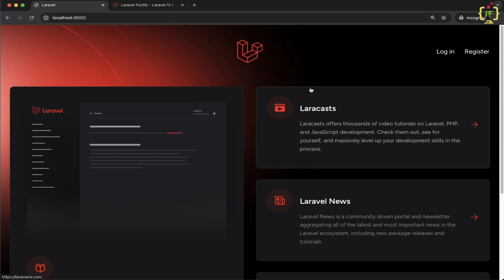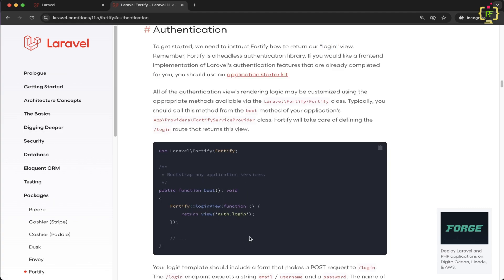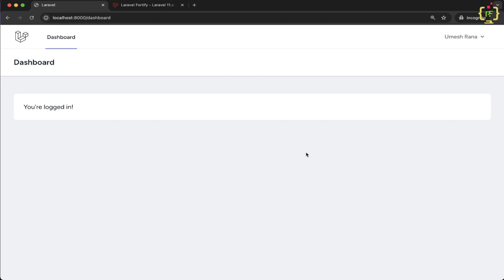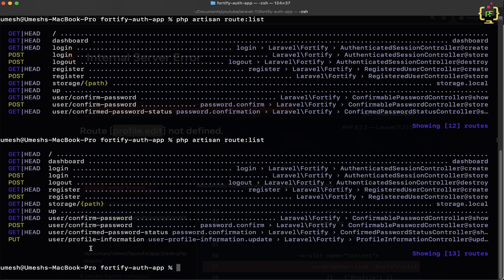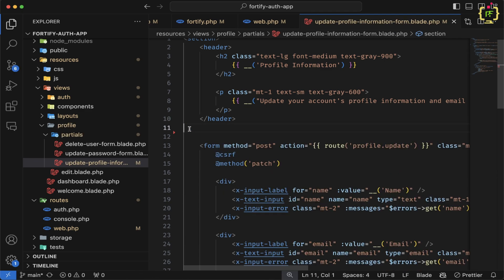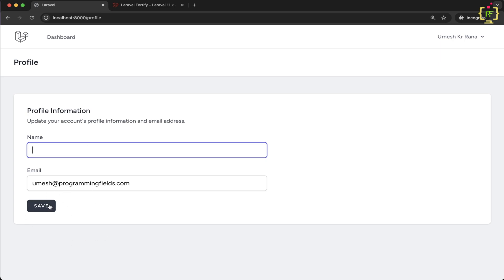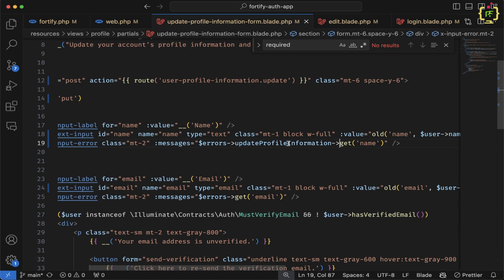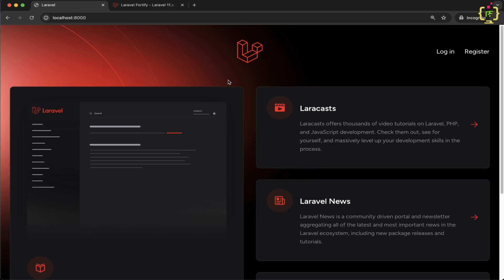Laravel 11 Authentication Simplified with Fortify & Breeze - Part 2 | Login and Profile Update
🚀 Laravel 11 Authentication Simplified with Fortify & Breeze - Part 2 | User Login and Profile Update 🚀

Welcome to the first installment of our comprehensive series on Laravel 11 authentication! In this in-depth tutorial, we will explore the essentials of setting up user registration with Fortify and Breeze, the powerful tools that make authentication in Laravel both robust and straightforward.

🔍 In This Video, You Will Learn:

✅  Introduction to Fortify & Breeze: Get an overview of what these packages are and why they are the go-to solutions for authentication in Laravel 11.

✅  Step-by-Step Setup: Follow along as we configure Laravel Fortify for handling authentication logic and Breeze for creating a beautiful and functional user interface.

✅  User Registration Flow: Learn how to implement user registration from scratch, including setting up registration routes, creating the registration form, and handling user input securely.

✅  User Login Flow: Learn how to implement user login from scratch, including setting up login routes, creating the login form, and handling user input securely.

✅  User Profile Edit and Update Flow: Learn how to implement authenticated user profile edit and update functionality from scratch, including setting up routes, creating the form, and handling user input securely.

✅  Code Walkthrough: Watch as we break down each piece of code, explaining how it fits into the larger authentication system and why it’s necessary.

✅  Troubleshooting Tips: Discover common issues that may arise during setup and how to resolve them effectively.

💡 Why This Series? This series is designed for both beginners and experienced developers who want to streamline their authentication process in Laravel. We’ll cover everything from the basics to advanced configurations, ensuring you have all the knowledge you need to build secure and efficient applications.

👨‍💻 What’s Next? Each part builds on the previous, so don’t miss out on the complete journey!

Let’s get started on making your Laravel 11 authentication setup as smooth and secure as possible!

Fortify Auth
Fortify Authentication in Laravel
Laravel 11 tutorial
Laravel 11 authentication
Laravel 11 user registration
Laravel 11 user login
Laravel 11 user profile update
Laravel 11 Fortify tutorial
Laravel 11 Breeze tutorial
Laravel 11 Fortify and Breeze
Laravel 11 step-by-step guide
Laravel 11 for beginners
Laravel 11 auth setup
Laravel Fortify setup
Laravel Breeze tutorial
Laravel Fortify user registration
Laravel Breeze authentication
Laravel Fortify login system
Laravel Breeze with Fortify
Fortify Laravel 11
Breeze Laravel 11
Laravel Breeze UI
Laravel authentication package
How to use Laravel Fortify
How to set up authentication in Laravel
Laravel 11 registration form
Laravel 11 authentication example
Laravel 11 Fortify features
Laravel Fortify vs Breeze
Laravel authentication without Jetstream
Laravel 11 Fortify login
Laravel 11 email verification
How to secure Laravel apps
How to add authentication to Laravel
How to create a registration system in Laravel
Laravel 11 simple auth setup
Laravel auth tutorial 2024
Laravel 11 authentication full guide
Easy Laravel 11 authentication setup
Laravel Fortify
Laravel Breeze
Laravel authentication
PHP Laravel tutorial
Laravel user registration
Laravel login system
Fortify vs Breeze
Laravel Auth